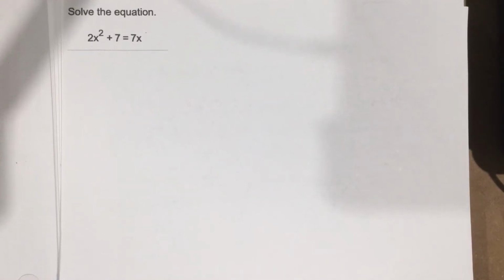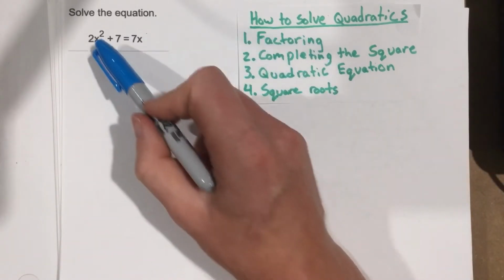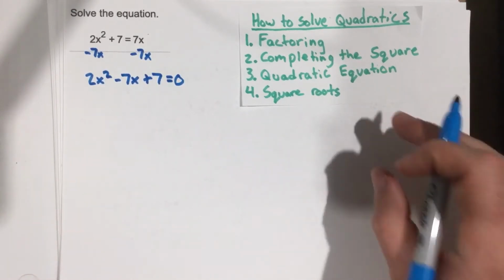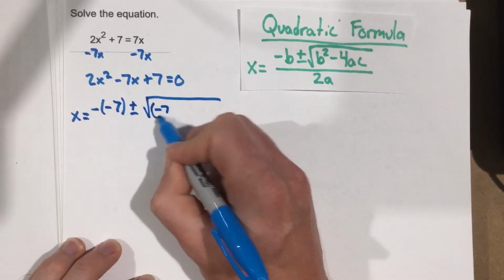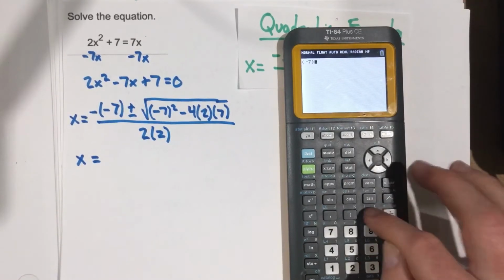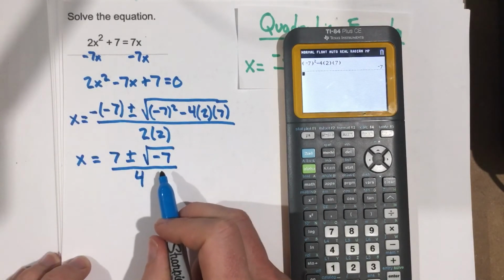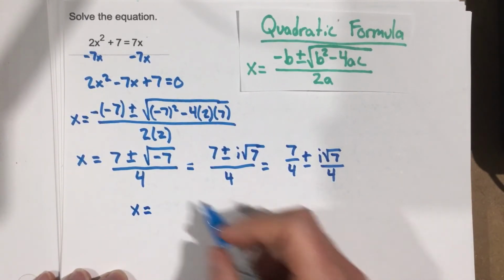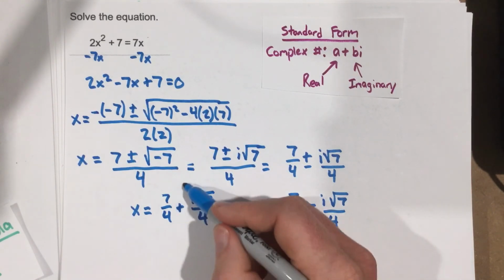3.3 - Problem #5 (Precalculus)